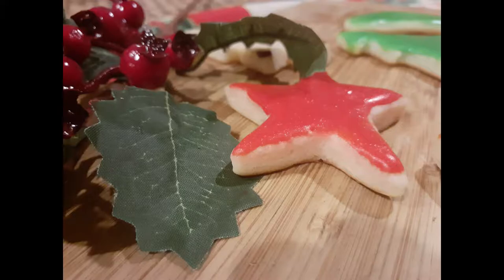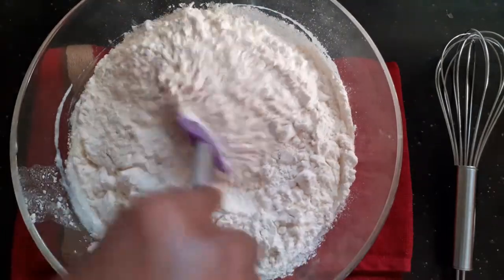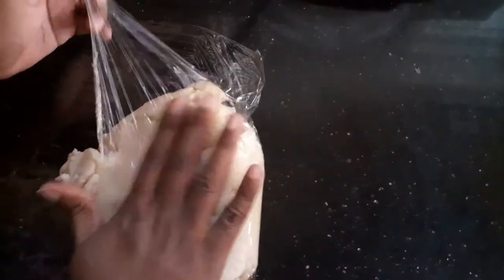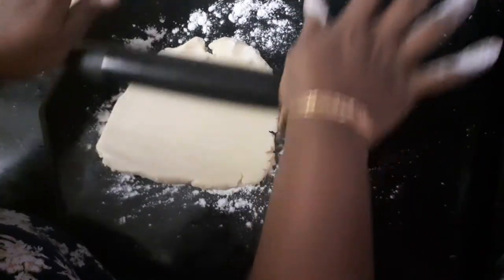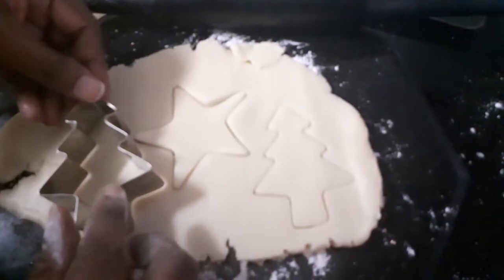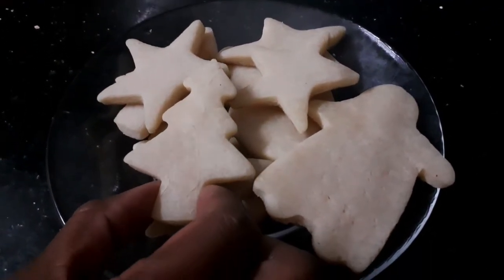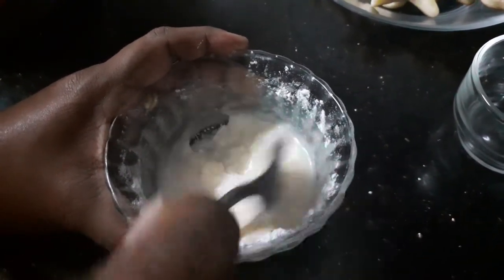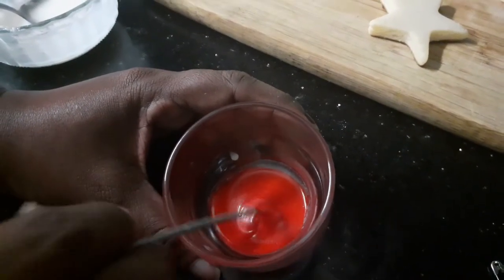Sugar Cookies - A Christmas Special